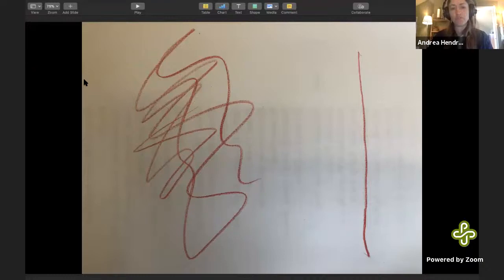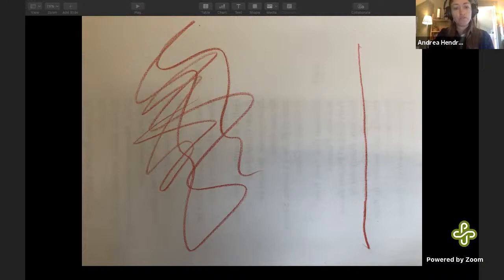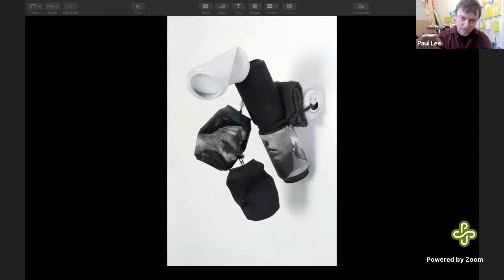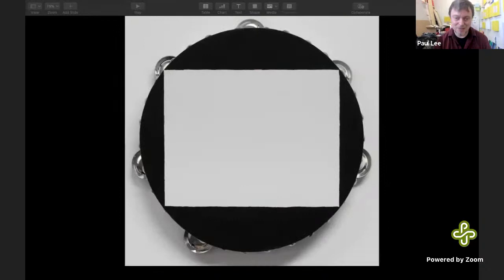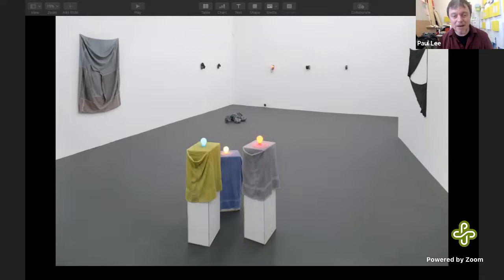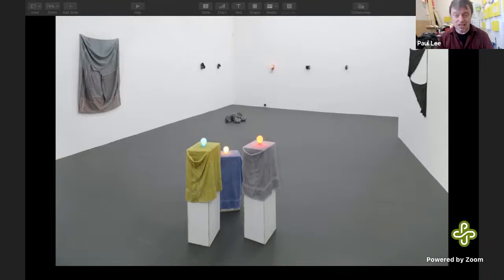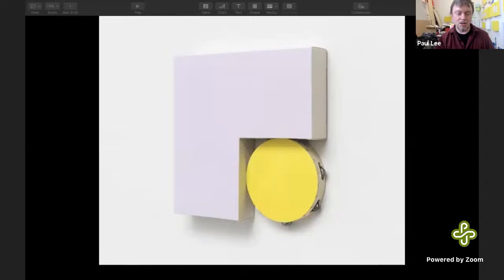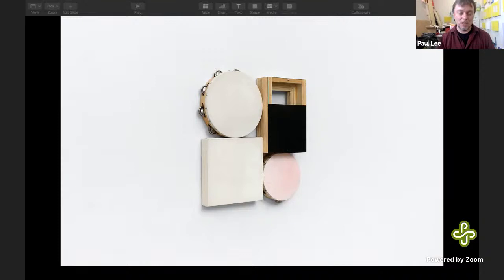Paul Lee remote presentation and Q&A with PSU Studio MFA - May 5th, 2021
Paul Lee (b. 1974, London, UK) is a New York-based sculptor, collagist, and video artist who crafts assemblages from used domestic and everyday objects, including dyed terry cloth towels, tambourines, and empty soda cans. Lee’s evolving visual language exploits universally understood relationships between use and form. By transforming familiar materials into colorful abstractions, Lee subverts their function and draws out their implicit connection to the human body. He considers these accouterments to be the abstracted “portraits” of the person who used them: the synthesis of “an object-body and an image-mind.”

His recent exhibitions include David Shelton Gallery, Houston (2020); Karma, New York (2019); Modern Art, London (2018); Michael Lett, New Zealand (2017); Jeffrey Stark, New York (2016); Maccarone, Los Angeles (2016); Untilthen, Paris (2015); and University of the Arts, Philadelphia (2015).